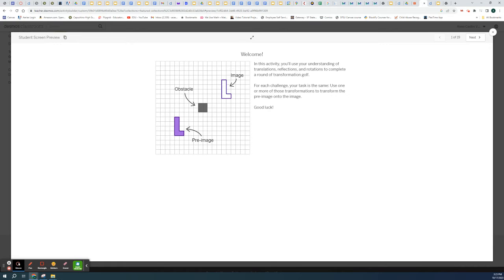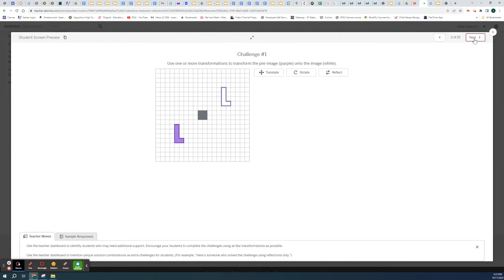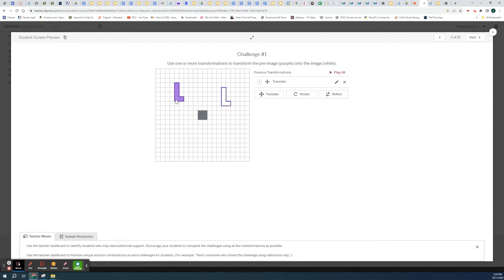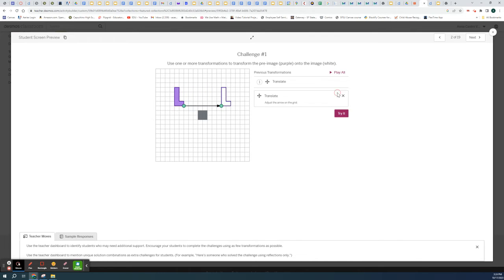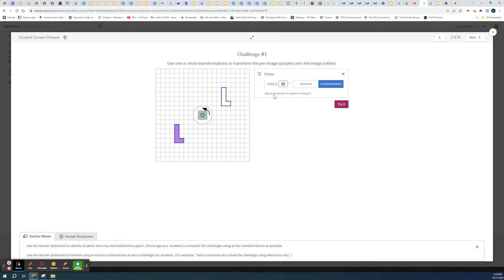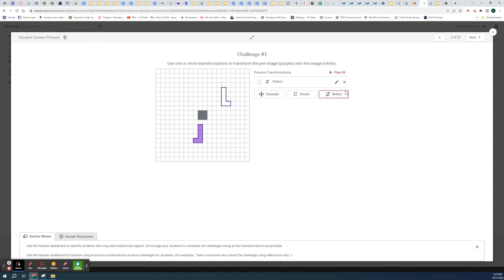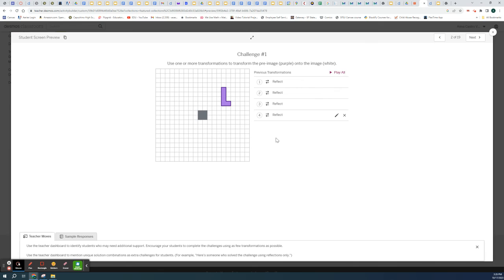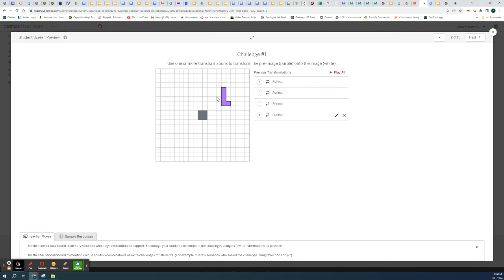Desmos Transformation Golf Helper Video